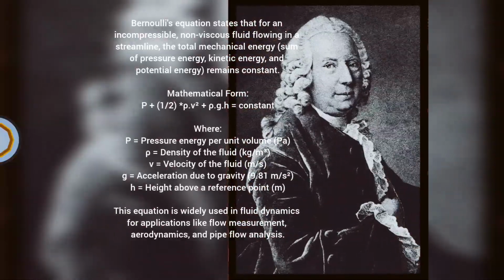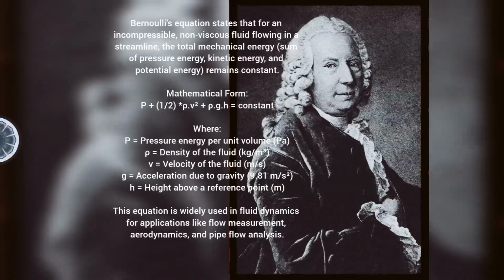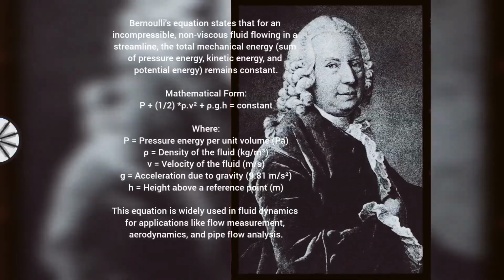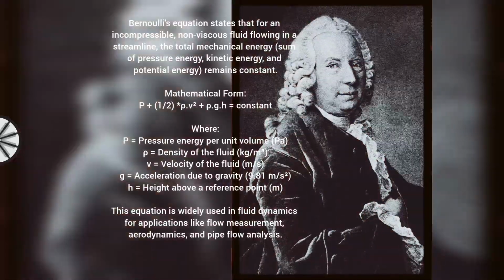Bernoulli Equation Explained | Interview Podcast with NotebookLM | Engineering & Fluid Dynamics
Welcome to Bernoulli Equation Explained | Part 1 (NotebookLM) - Interview Podcast! In this podcast, we take a deep dive into the Bernoulli Equation – a fundamental principle in engineering and fluid dynamics. Perfect for engineering students, aspiring professionals, or anyone curious about how the world works, this interview-style episode breaks down the concept step-by-step.

We go beyond the theory with detailed explanations and realistic examples – from how airplanes soar through the sky to why water speeds up in narrow pipes. Created by our passionate chemical branch team with the help of NotebookLM, this interview podcast brings clarity, practical insights, and actionable knowledge to help you master this essential topic.

Tune in, explore the science behind the equations, and level up your engineering knowledge through this engaging interview discussion!